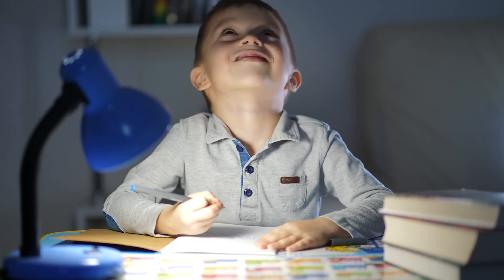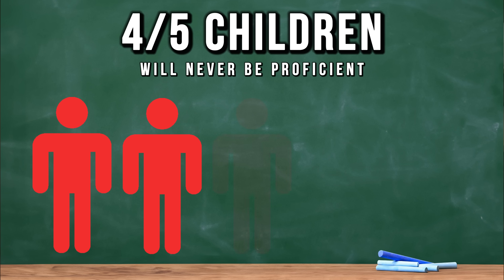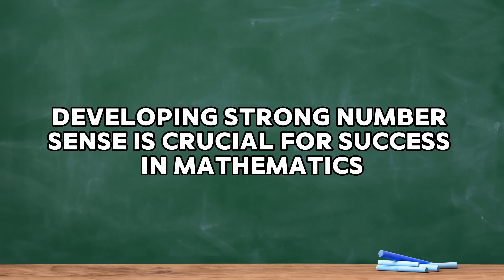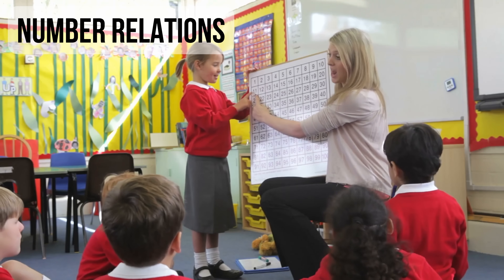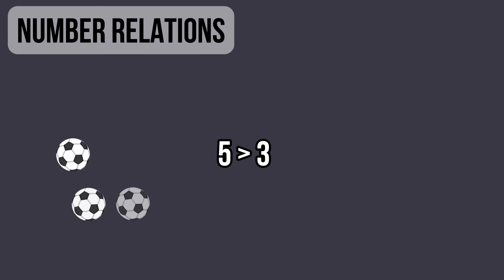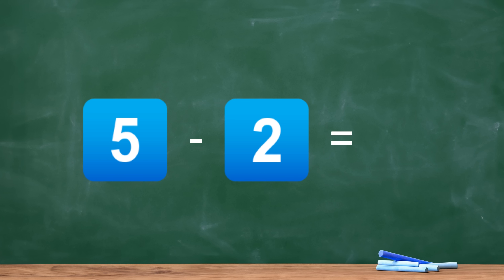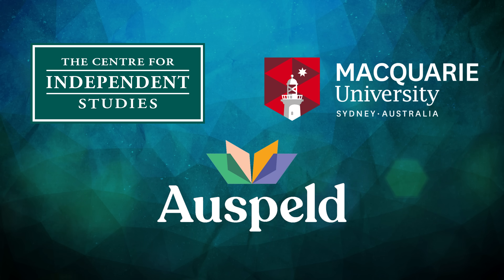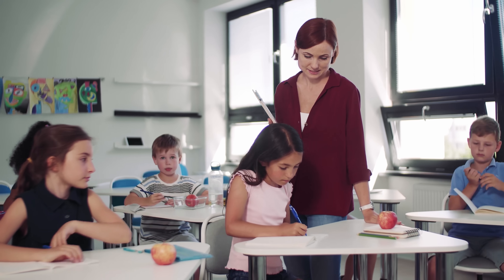Stronger Maths Starts With Early Screening | Kelly Norris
In Australia, a significant number of students struggle with mathematics, with many falling behind early in their education and rarely catching up. Research indicates that with systematic and high-quality instruction, nearly all students can achieve proficiency in mathematics. Implementing universal early numeracy screening, particularly in Year 1, can identify students at risk of mathematical difficulties, allowing for timely and effective interventions. This approach focuses on assessing 'number sense'—a foundational skill encompassing number recognition, relationships, and operations—which is predictive of future math success and can be effectively taught. Current assessments in Australian schools lack the efficiency and reliability needed for universal screening. Adopting effective early screening measures can ensure that all students receive the support they need to become confident and successful in mathematics

CIS promotes free choice and individual liberty and the open exchange of ideas. CIS encourages debate among leading academics, politicians, media and the public. We aim to make sure good policy ideas are heard and seriously considered so that Australia can prosper.

💬 Join in the conversation in the comments.
👍 Like this video if you enjoyed it and want to see more, it really helps us out!